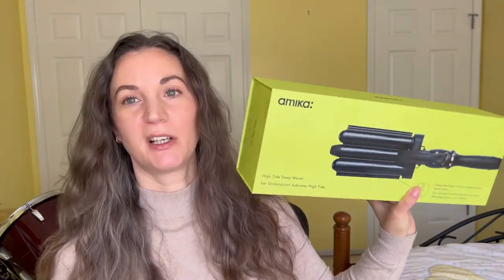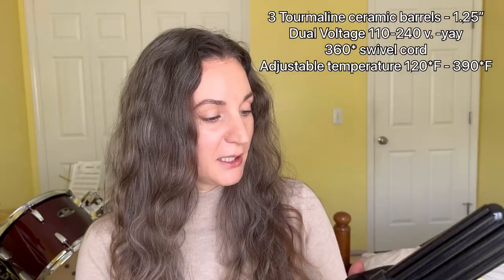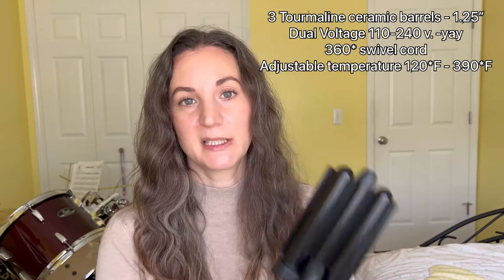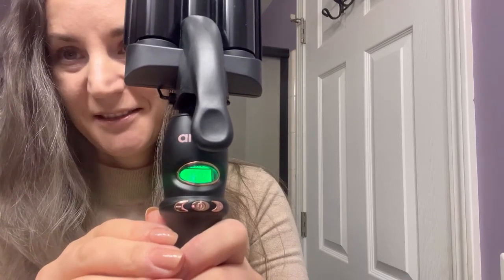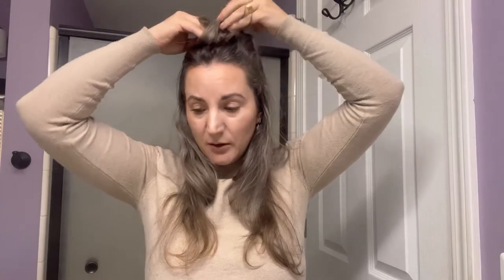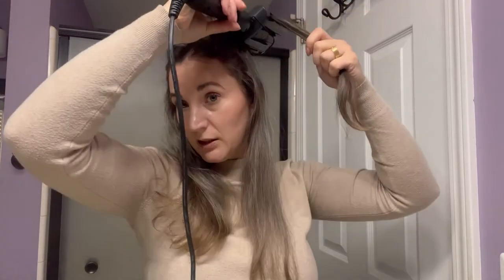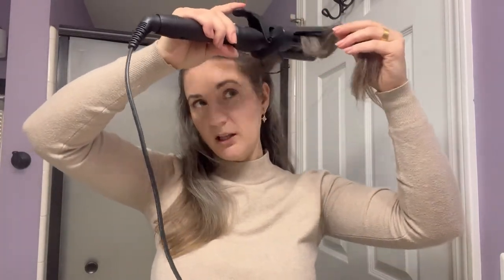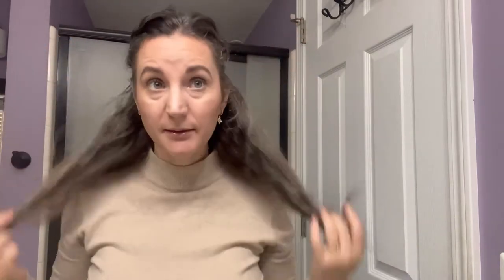3 Consecutive Days Check Ins || Amika High Tide Deep Wave Crimper 1 Year Later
Hello everyone, this is a three days Wear Test on Amika's High Tide Deep Wave Cripmer.
Follow along to see how everything looks and wears.
Let me know your experience with it, if you have it!

 *Timestamps:
00:00    Intro
02:54    Amika High Tide Deep Wave Cripmer Demo
20:26    Amika High Tide Deep Wave Cripmer Day 2
25:59    Amika High Tide Deep Wave Cripmer Day 3

 *Product Used in Order and Where to Find It:
~Amika High Tide Deep Wave Cripmer
~scunci 2cm No Slip Grip Jaw Clips
~John Frieda Frizz Ease Dream Curls Air Dry Waves Styling Foam
~GIOVANNI 2chic Ultra-Moist Super Potion - Anti Frizz Binding Serum

*For reference:
37 years young